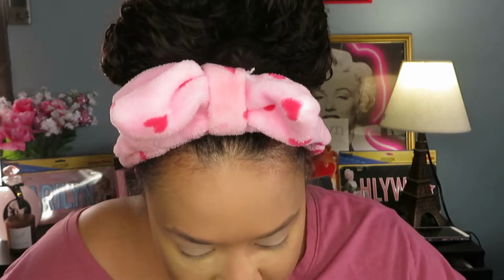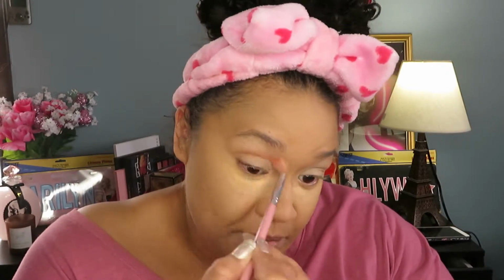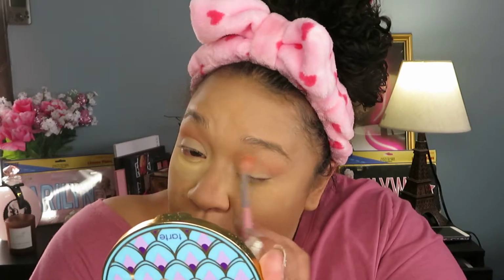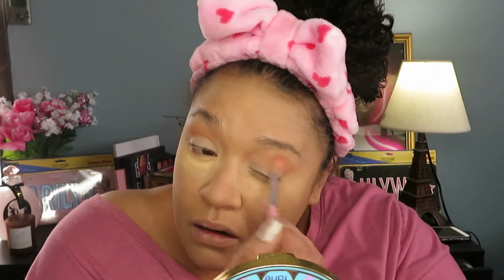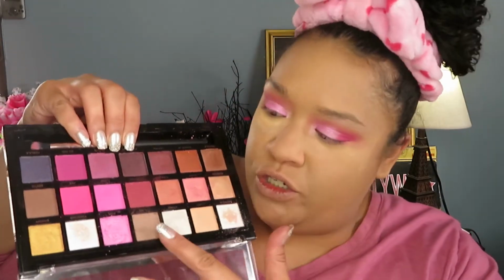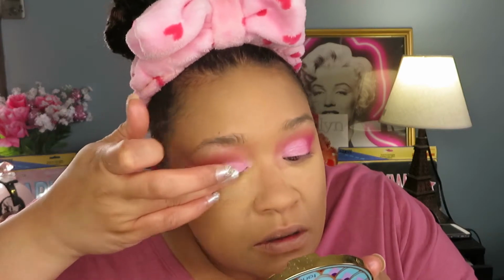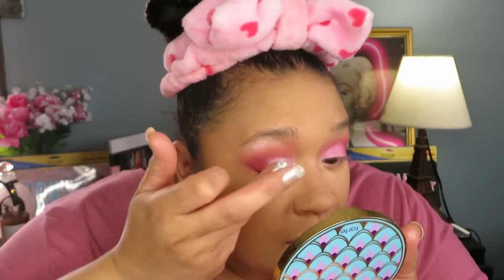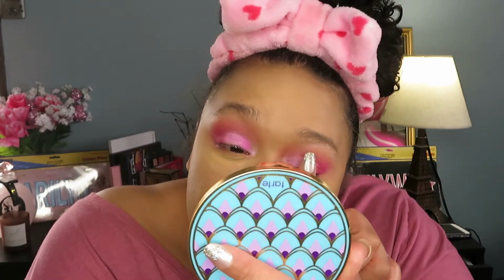Pro Pigment or Pro Trash? Profusion Cosmetics first impressions....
Hey guys,

This video was recorded when I ordered my Profusion cosmetics "haul" There has just been so many new items releasing oh... makeup companies SLOW DOWN haha!

I hope that my apology doesn't come off like I don't care as to what I am apologizing about...if I ever seem like this or sound like this, this is my way of dealing with things that affect me negatively or upset me... I hope this makes sense.

Anyway  I hope you guys enjoy today's video... I made it with love!
XO
Tash

Products Mentioned:
*Profusion Pro pigment palette
*Physicians Formula shade adjusters
*Laura Mercier Laura Mercier Flawless Lumiere Radiance-Perfecting Foundation macadamia
*Milani banana loose powder
*Tarte Shape tape medium
*Milani conceal and perfect med beige
*Bh Cosmetics bronzer bronze babe
*WNW Blush pearlessecence pink
*Maybelline master chrome molten rose gold highlighter
*La Colors lip liner mauve
*Loreal brow stylist definer
*Trestique lippie English rose + lip primer
*Wunder Kiss lip plumping gloss in nude
*Loreal Shake & glow dew mist
*Benefit badgirl bang mascara (forgot to mention)
*Profusion siennas palette

*Lumify eye drops if you have sensitive eyes like me this stuff is HEAVEN in a bottle!

next to it.

~Earn cash back shopping using Ebates!!

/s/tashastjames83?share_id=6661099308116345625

~check out boxycharm and get free charms!!